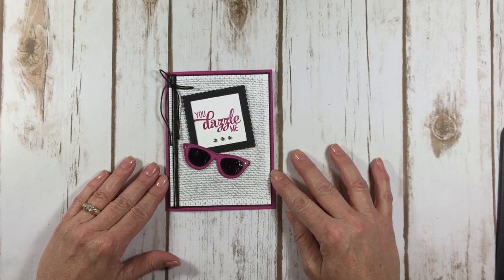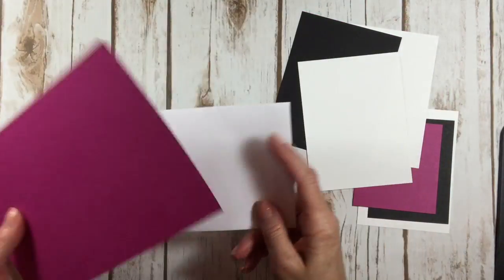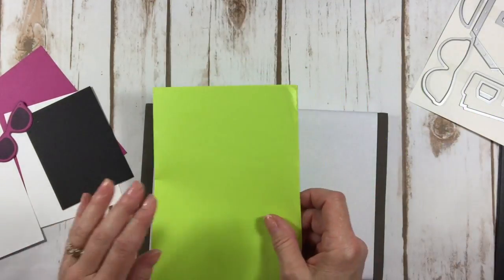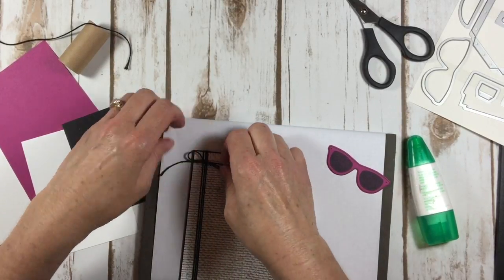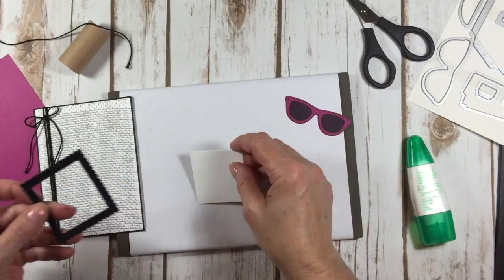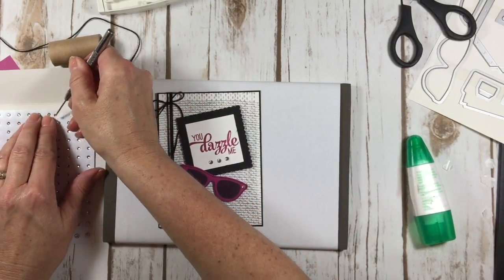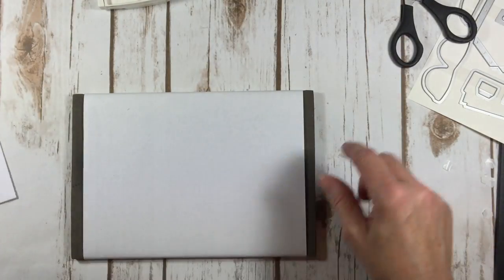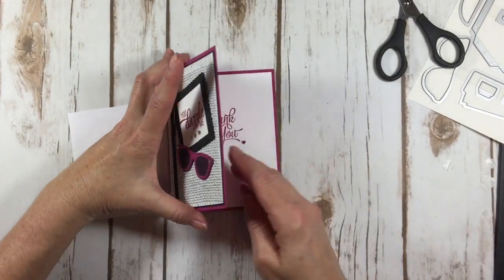Pocketful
Here's a fun new bundle from Stampin' Up! called POCKETFUL OF SUNSHINE. Watch my video to get some great tips and learn how I made the lenses on the sunglasses shiny! All details can be found on my blog here: